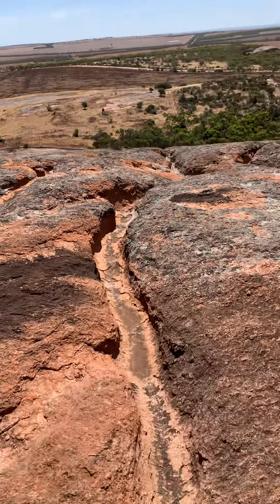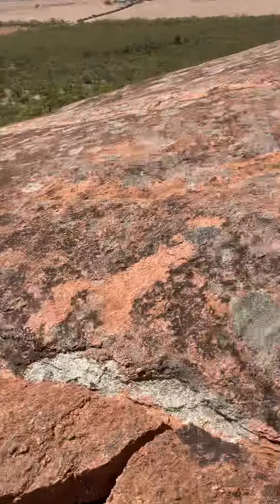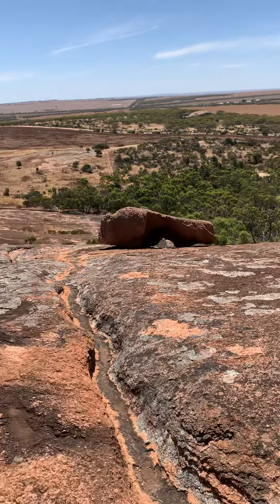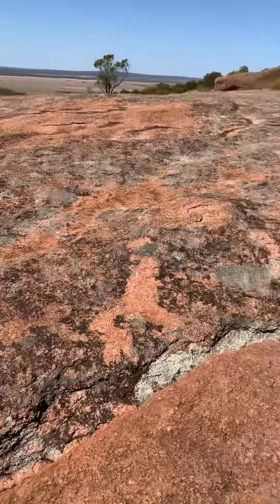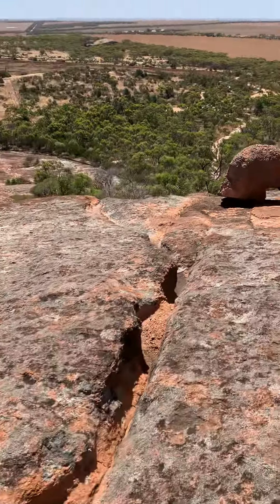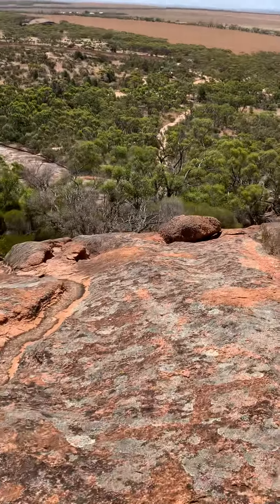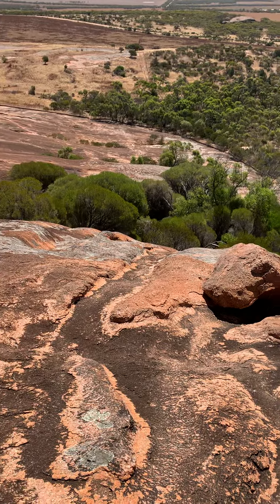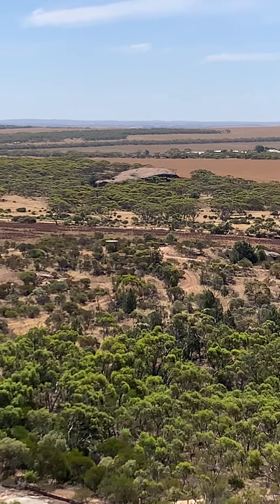So many rillens atop Mount Wuddina! Rillens are deep gutters in the rock made from water flows.